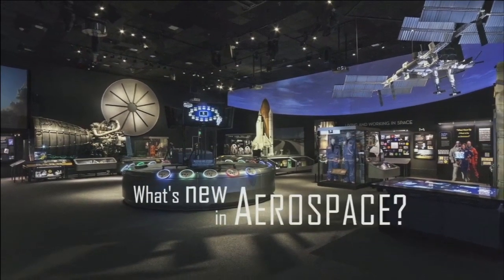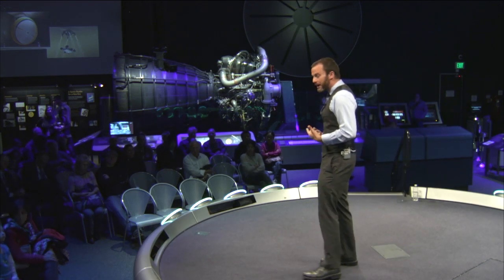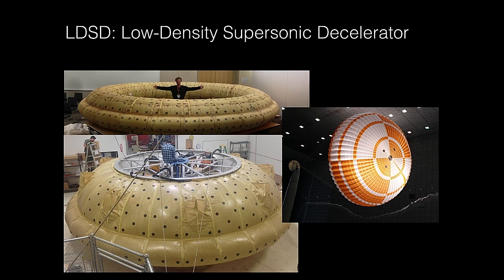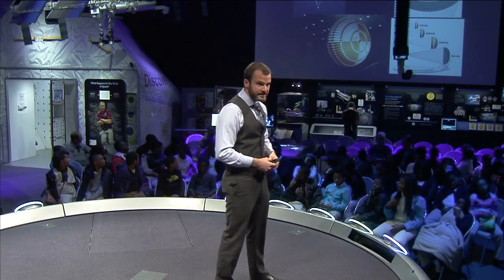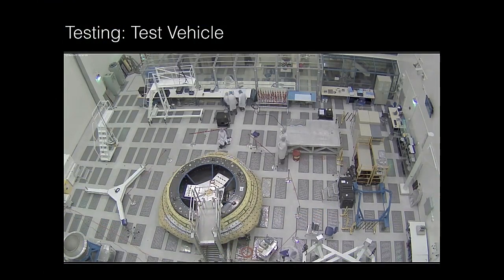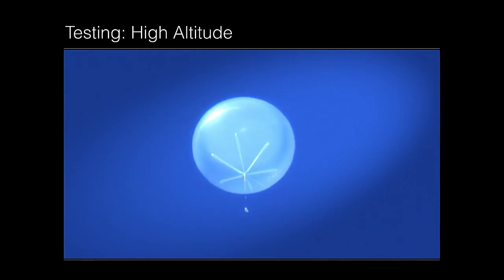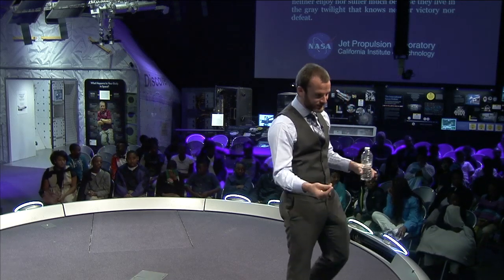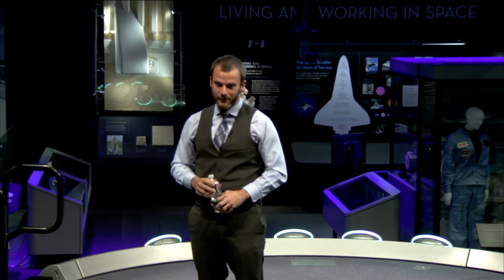NASA's Flying Saucer: Learning to Land on Mars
In this What’s New in Aerospace? program, Ian Clark, principal investigator for the Low Density Supersonic Decelerator project at the Jet Propulsion Laboratory, discussed the Mars Science Laboratory landing and described the process and technologies used to land the Curiosity Rover on Mars. He provided historical context for the development of those technologies and talked about the need for improvements as we move to larger and larger payloads, and then briefly introduced the Low Density Supersonic Decelerator technology and  discussed tests that are being conducted to mature the technologies.